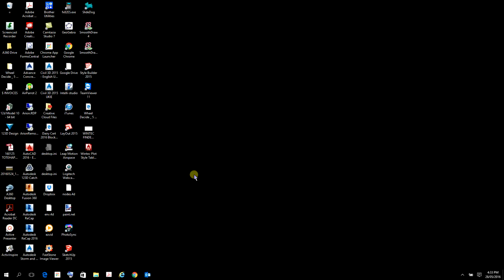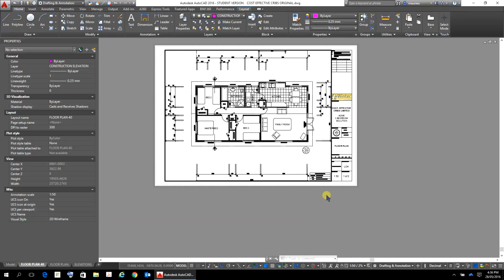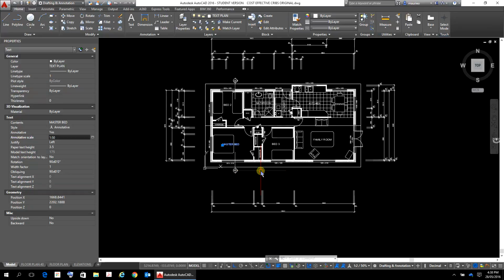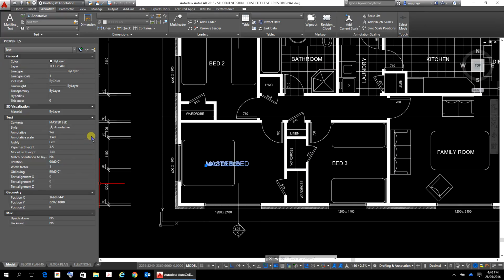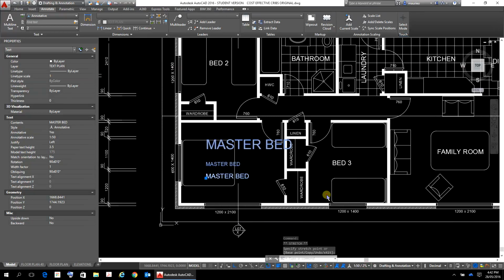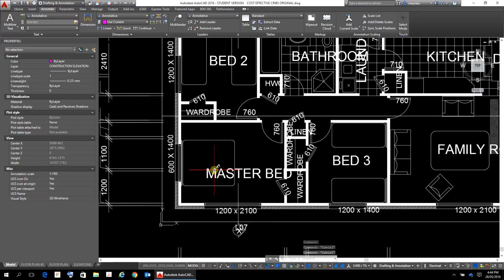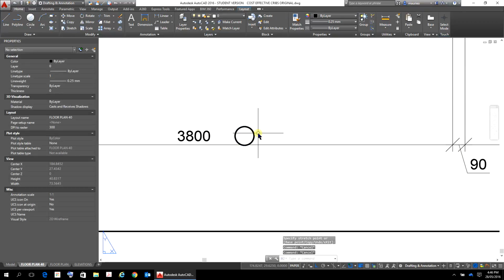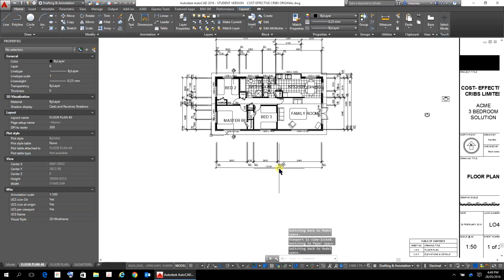maurieos CHANGING ANNOTATIVE TEXT AND OBJECTS